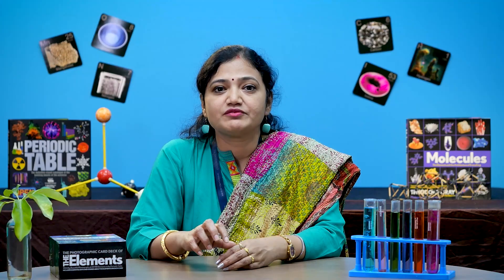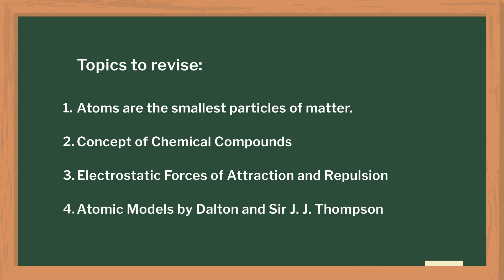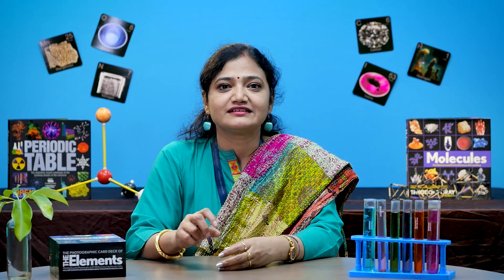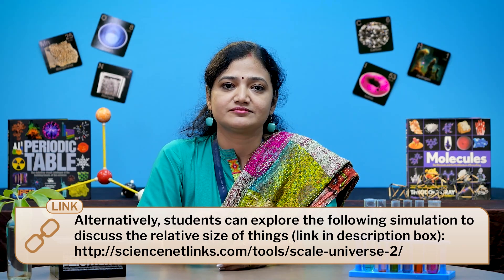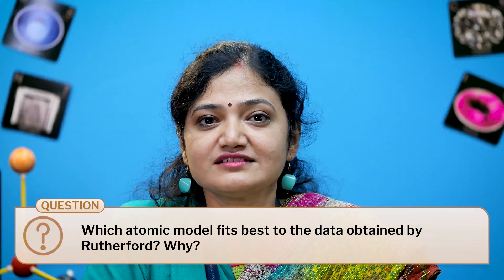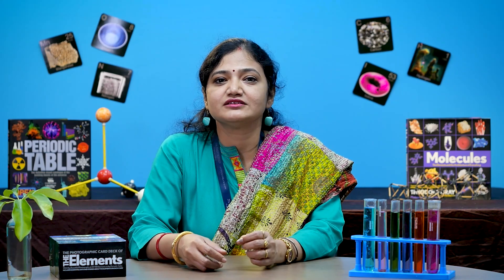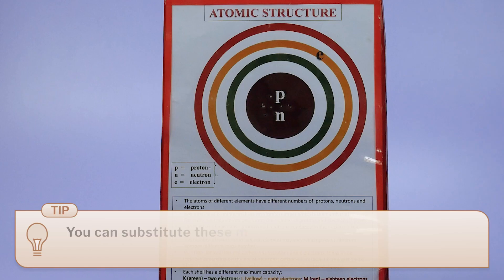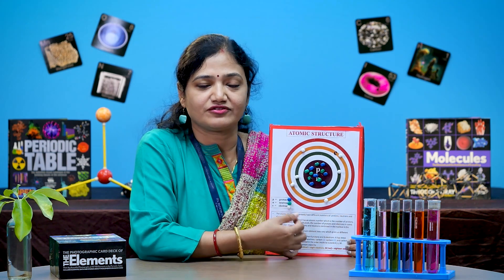Structure of Atom | English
In this video, teachers will get an idea about how to teach the topic "structure of atoms." Students will understand the structure of an atom. They will differentiate between the properties of electrons and protons, interpret the electronic configuration of an atom, and calculate the atomic number of a given atom.